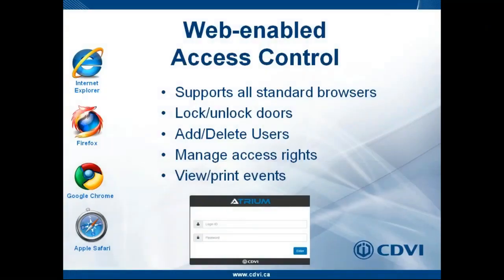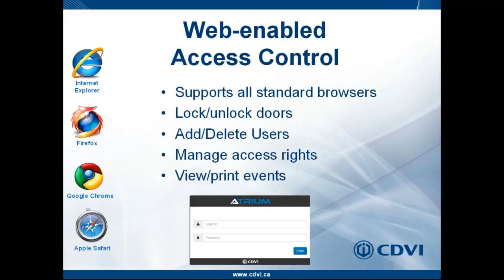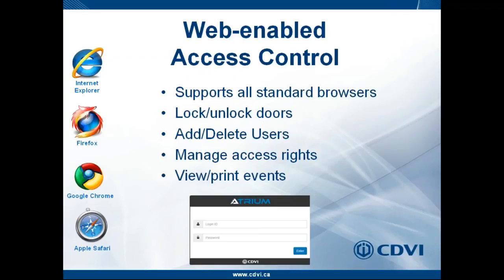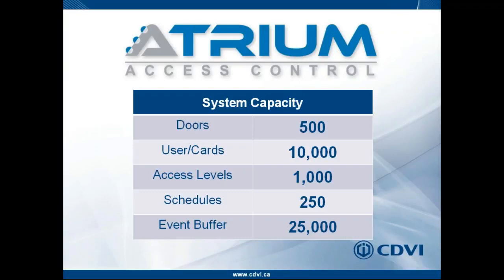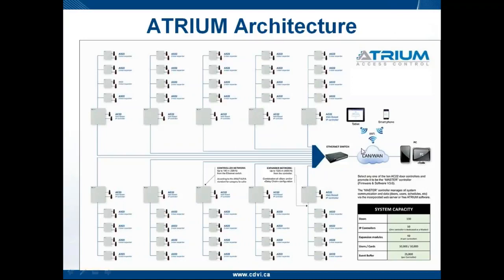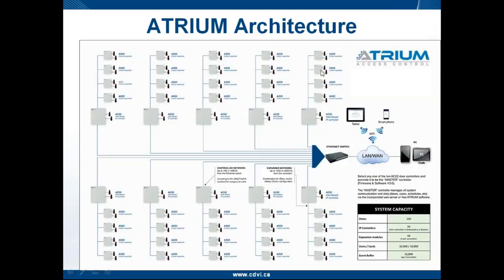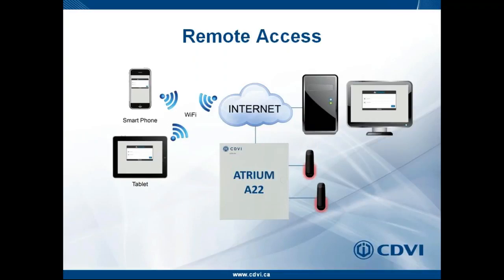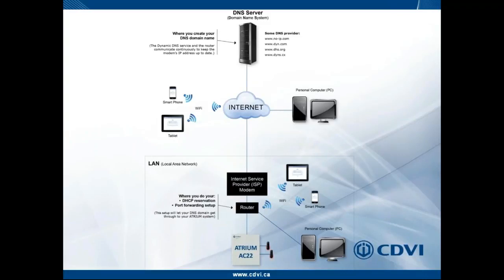Funkce ATRIUM, 1.část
Podívejte se na klíčové vlastnosti přístupového systému Atrium.

1.část - architektura systému,webový klient, zamknutí dveří, správa uživatelů a přístupových oprávnění, prohlížení a tisk událostí, dálková správa

Alarm Absolon - distributor bezpečnostních technologií.